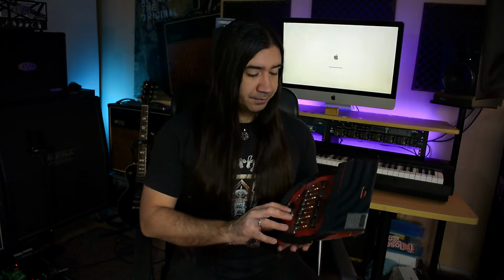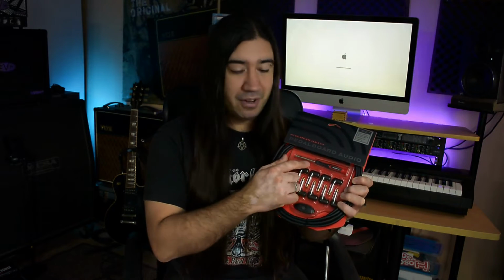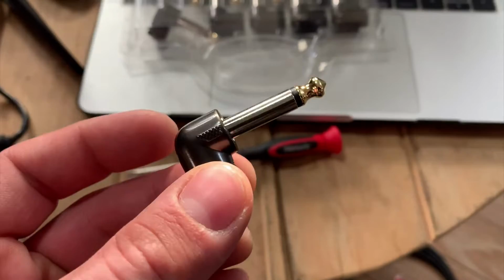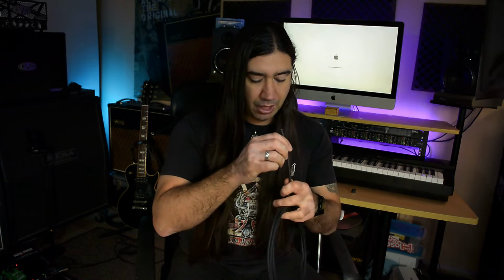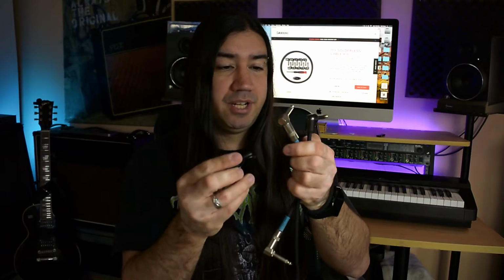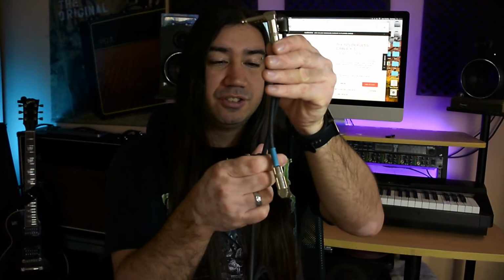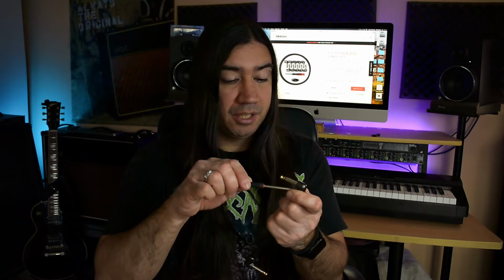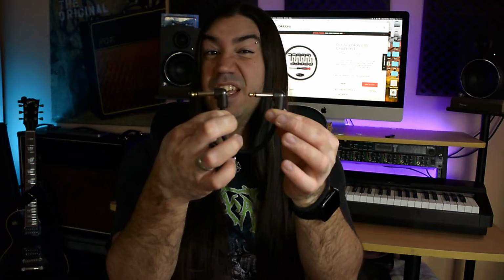THE TRUTH ABOUT D'ADDARIO DIY Solderless Cable Kit | Build Your Own Patch Cables... BUY OR BUST?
Hi there!! On today's video we check out the D'Addario DIY Solderless Cables... are they easy to make? Do they hold up in the Studio? How about live? Do they Rock or do they Suck? Let's find out!

THANK YOU for Making this Channel POSSIBLE. YOU GUYS RULE !

⬇⬇ Become a part of the team and help the channel out by becoming a MEMBER here ⬇⬇

Best Strings in the world ⬇
Keep your Guitar looking great with ⬇
Guitar Pedal Every Guitarist should own ⬇
My trusty Cam ⬇
Killer (not-so-expensive Condenser Mic) ⬇

Please drop me a ton of LIKES and COMMENTS so the YouTube algorithm shows it to more people!!
As always, Thanks guys for all the support!!!

Cheers and stay safe everybody!!!
Metal on! 🤘🤘

If you like Death Metal don't forget to support my band Excelsis Tenebrae and

Proudly Endorse:

D'Addario Strings
MusicNomad Care